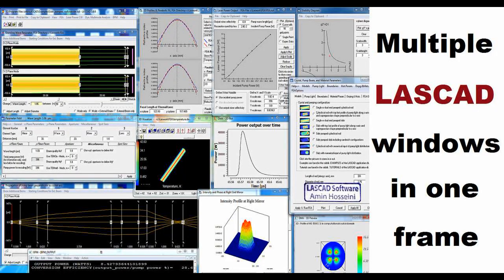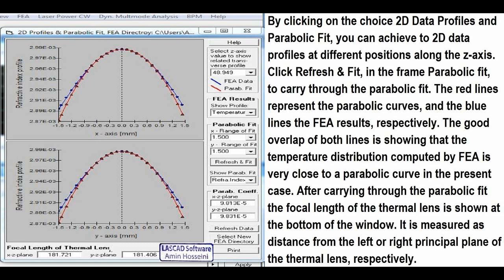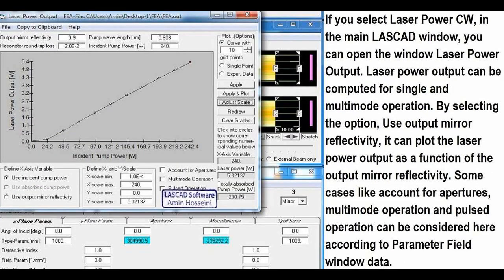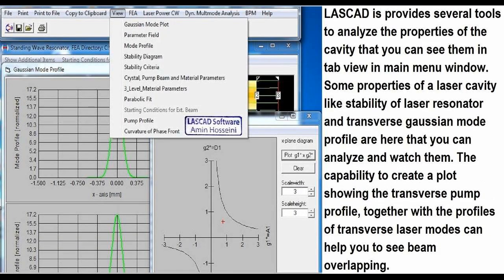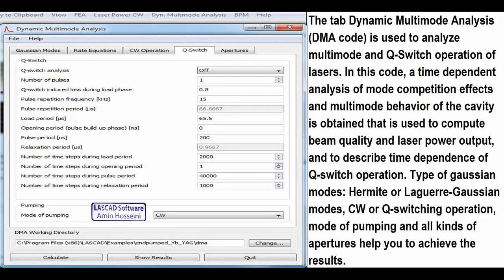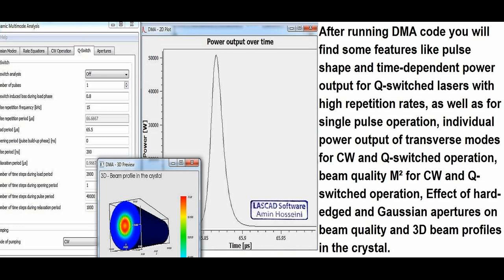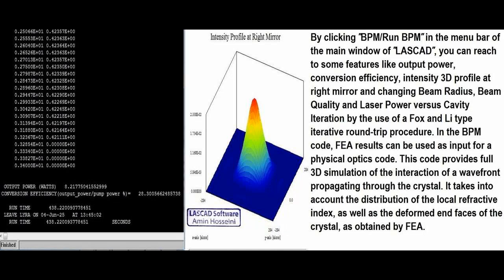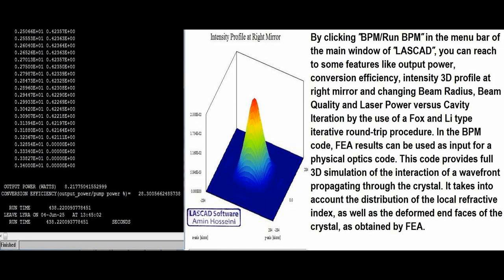An introduction to the windows of LASCAD(3). For purchasing please contact me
LASCAD is a powerful laser and optical simulation software.